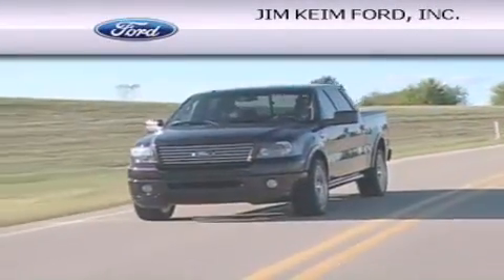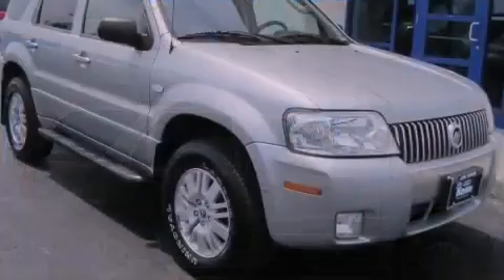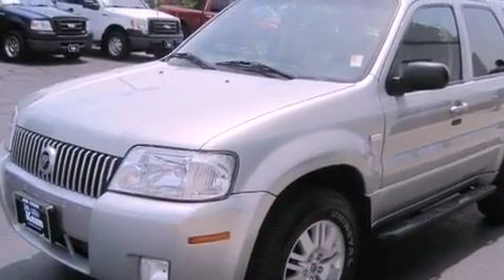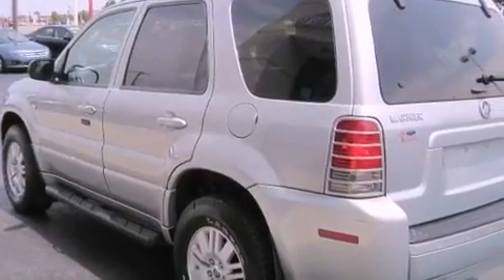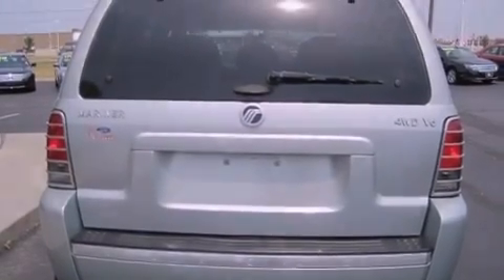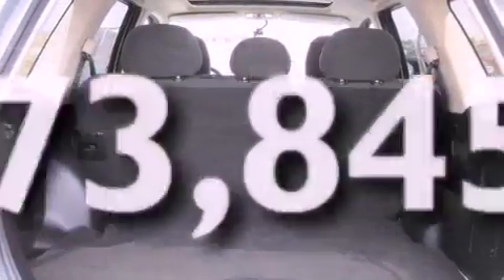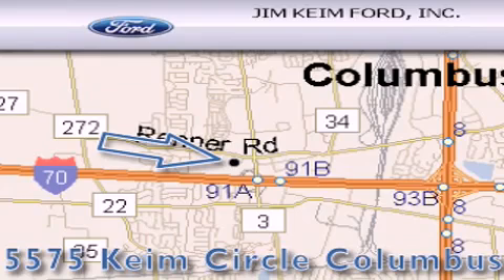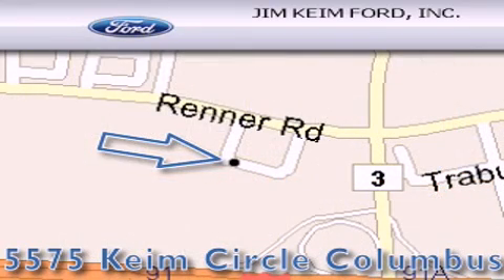2006 Mercury Mariner Columbus OH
Year : 2006
 Make : Mercury
 Model : Mariner
 Engine : 3L 6-Cylinder
 Trans . : automatic
 Exterior : Light Tundra Metallic
 Miles : 73,845
 Interior : Black/Lt Parch

 Used 2006 Mercury Mariner Columbus OH